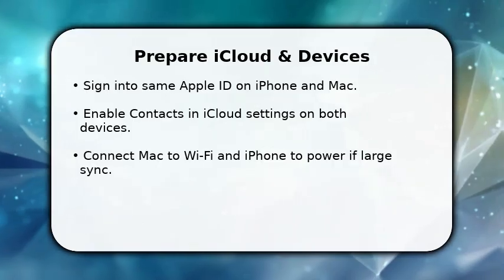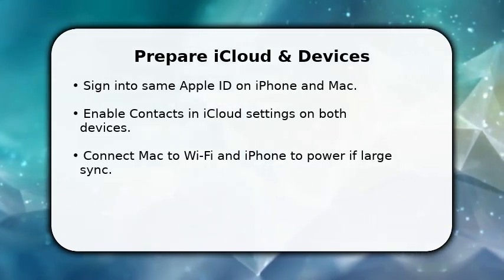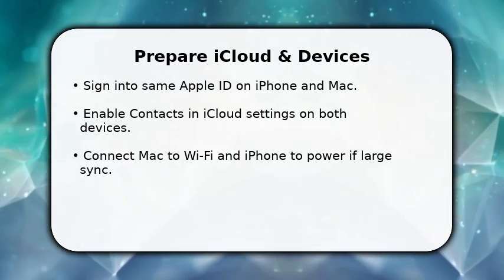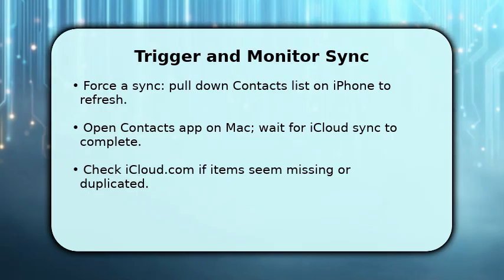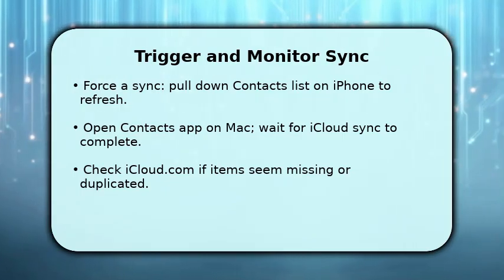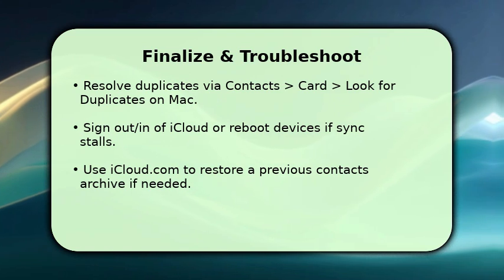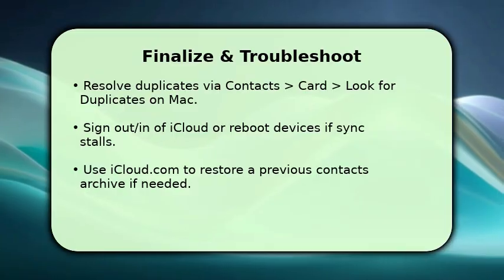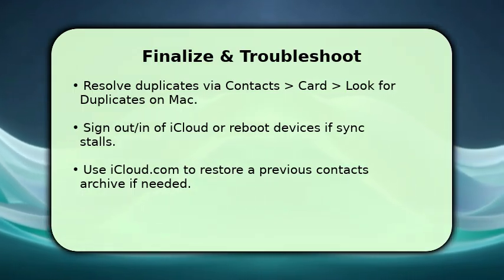How to Sync Contacts on Iphone to Macbook (full Guide)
Discover the step-by-step process of syncing contacts from your iPhone to MacBook. This comprehensive guide covers all necessary actions, including software requirements and troubleshooting common issues for a seamless experience.